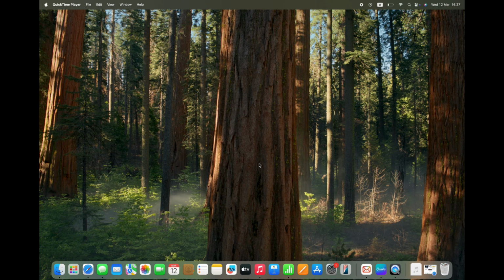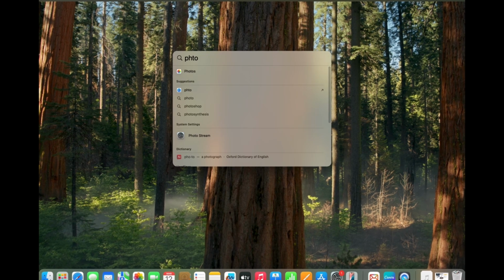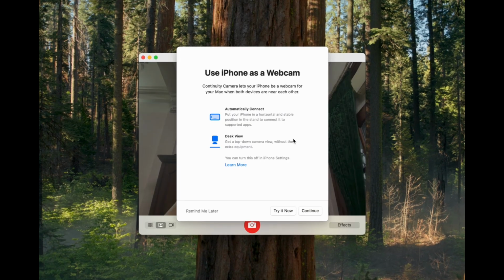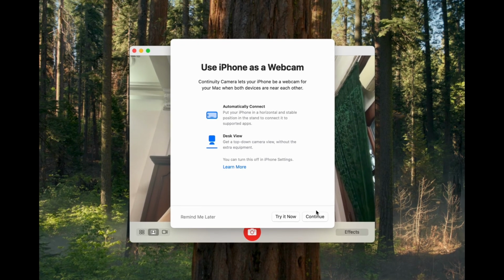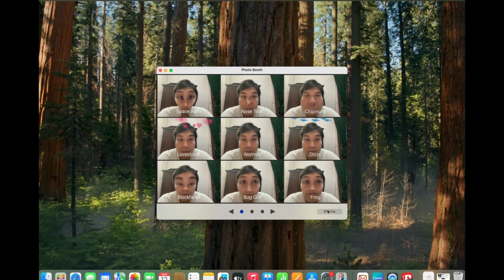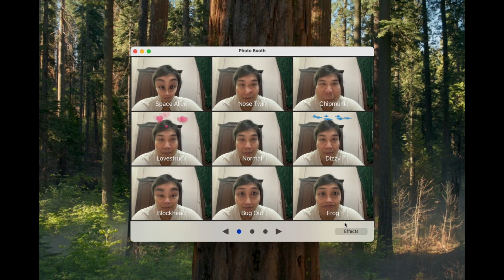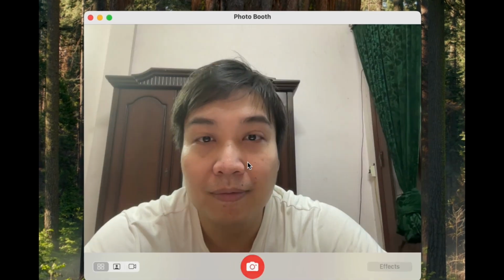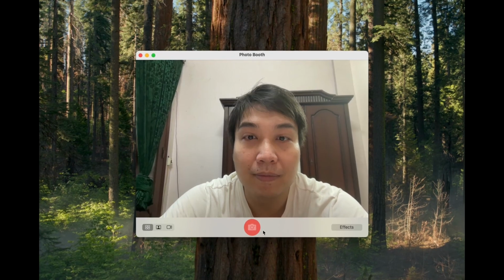M3 Macbook Air - How To Open Camera On Mac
In this video, learn how to open and use camera on M3 Macbook Air. How to open camera on macbook pro. How to open camera on macbook air 3.

where is the camera on macbook air